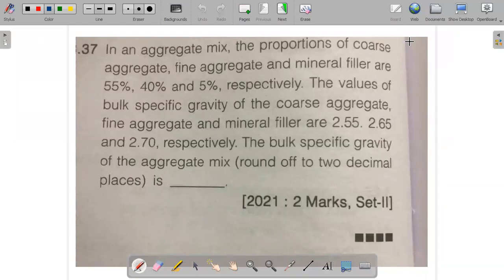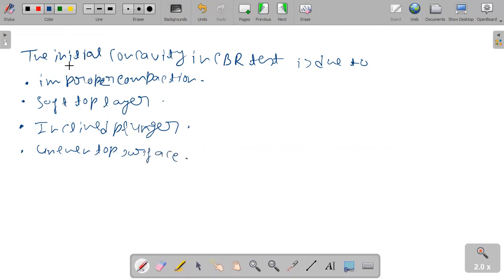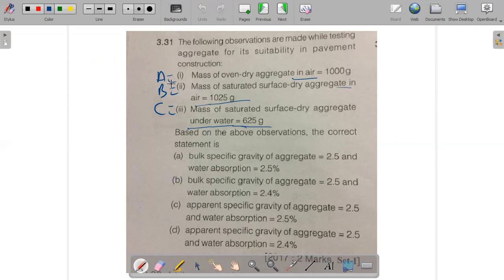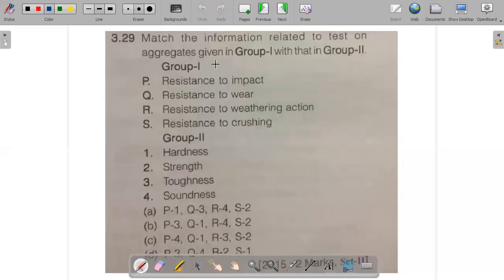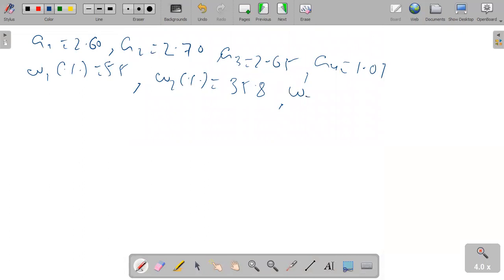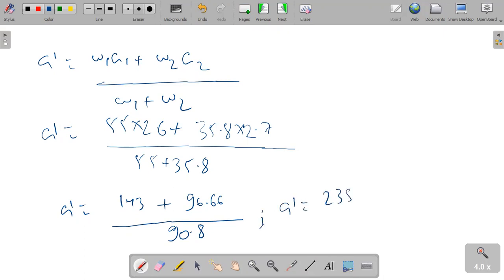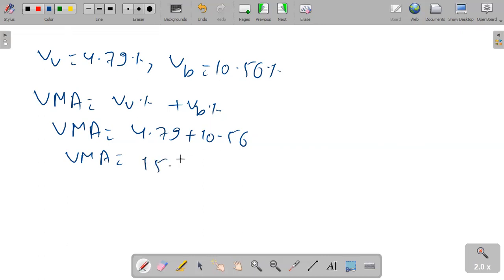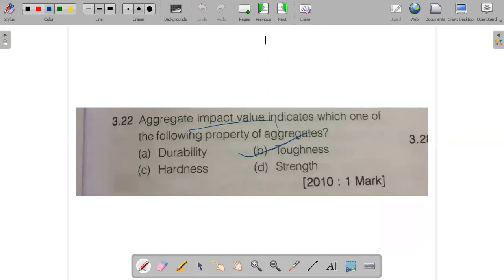Highway Materials | Previous Year Questions | Highway Engineering | GATE 2022 | Civil Engineering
This is a Marathon Session wherein we will do Previous Years Question (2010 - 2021) of Highway Materials in Highway engineering .